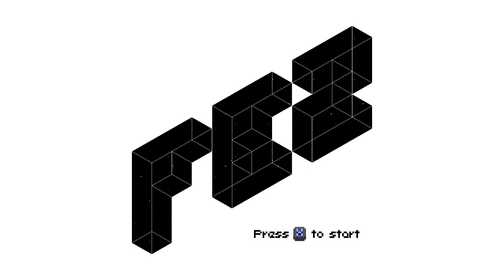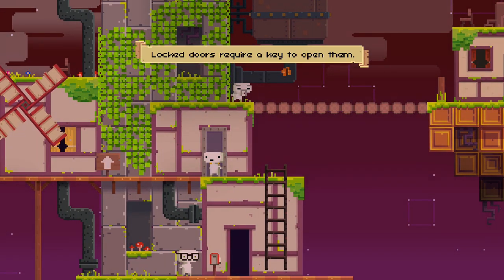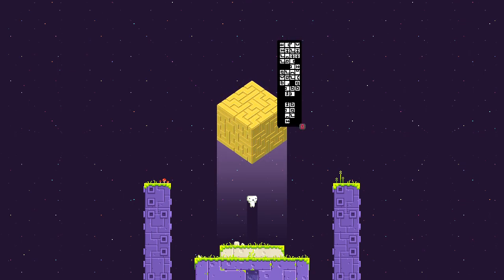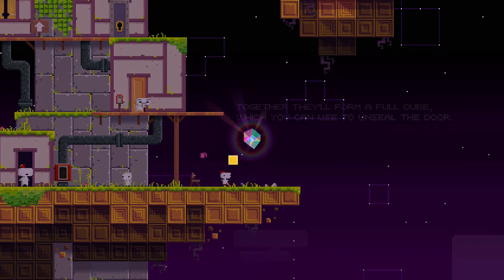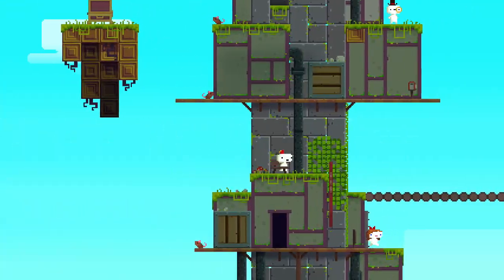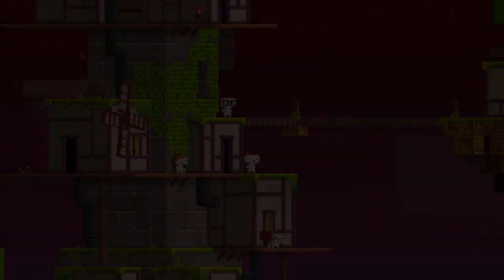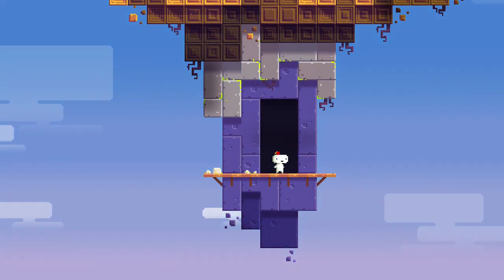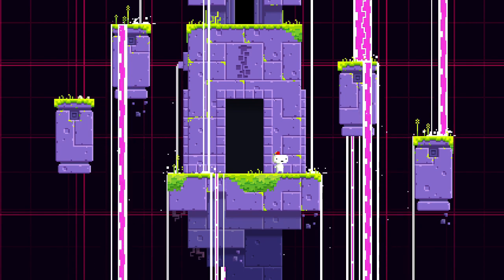Big brain time - Fez - Quick Play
Time to enter the 3rd dimension in the world of Fez. A chill, indie game that is right up my alley.